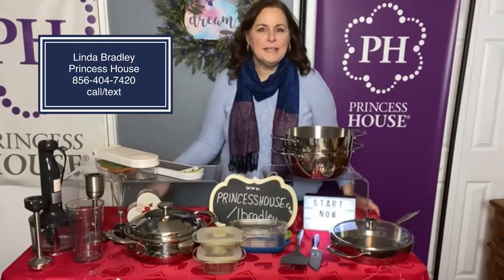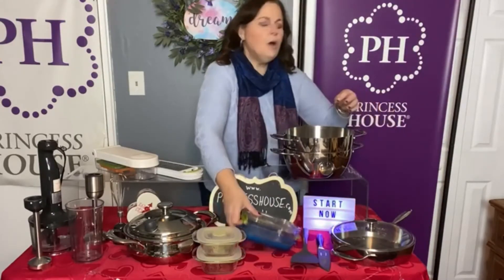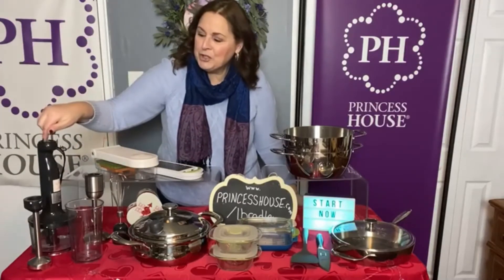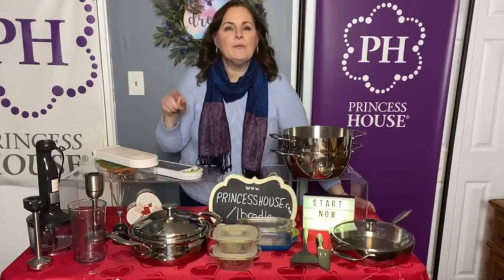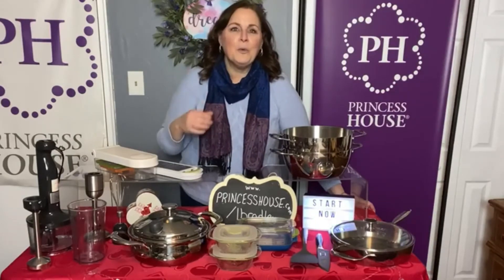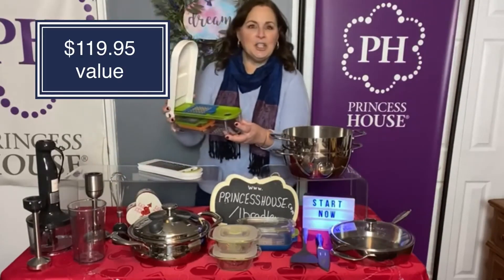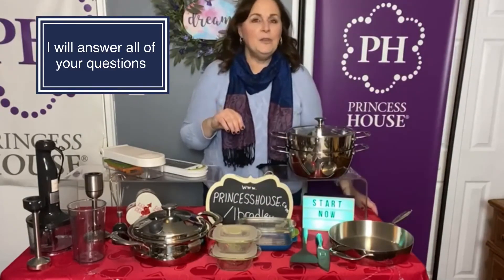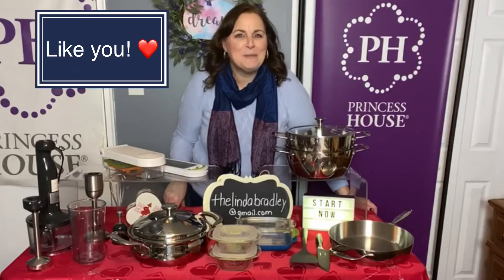How do I join Princess House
Have you always wondered what it is like to sell Princess House? To get huge personal discounts? To help others get free products ? To earn money? Find out more here! I can help you succeed.